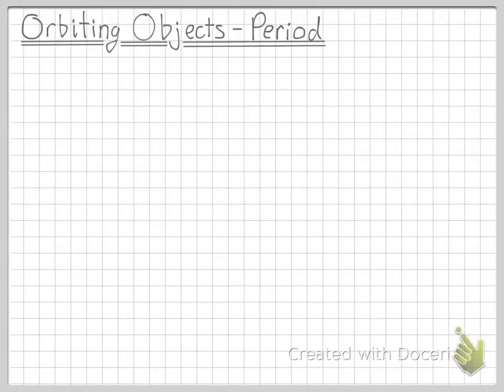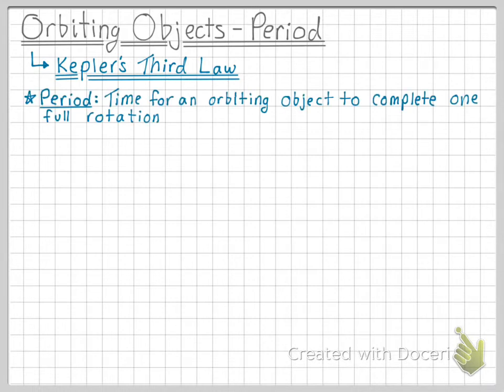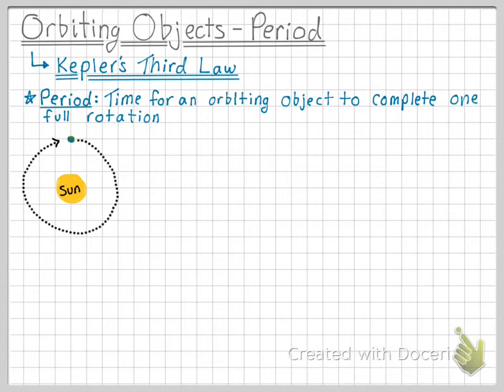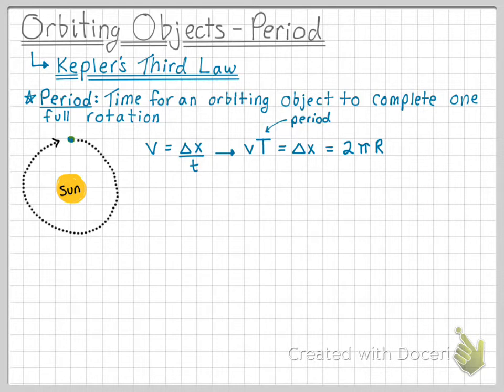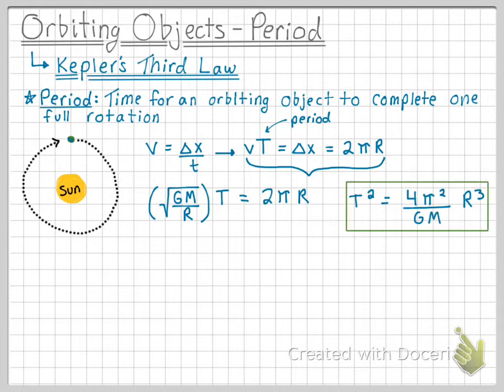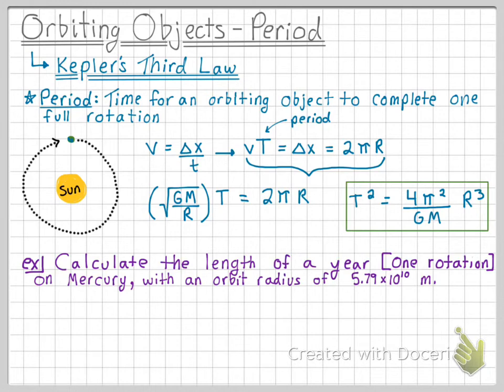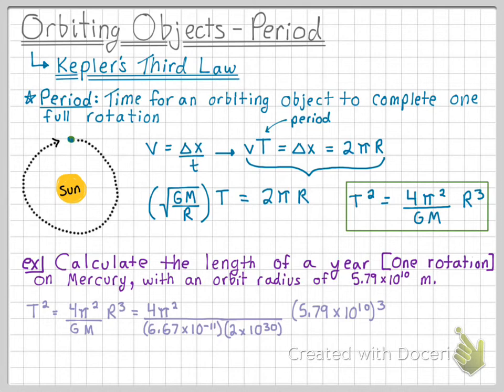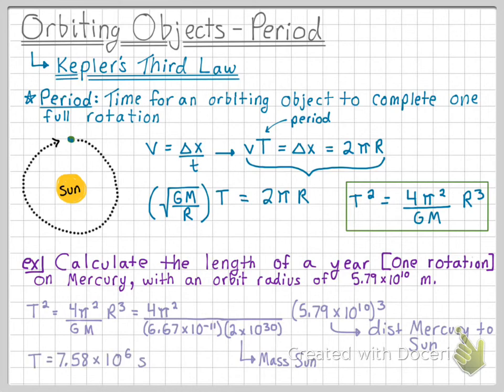Orbiting Objects - Period